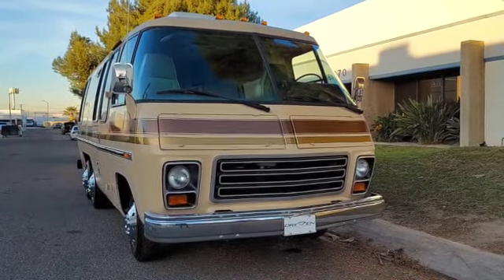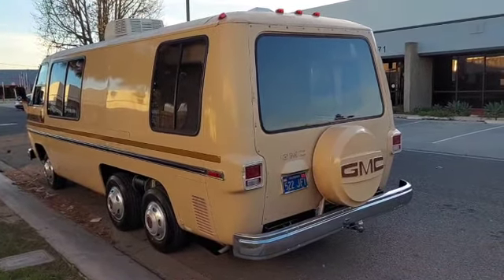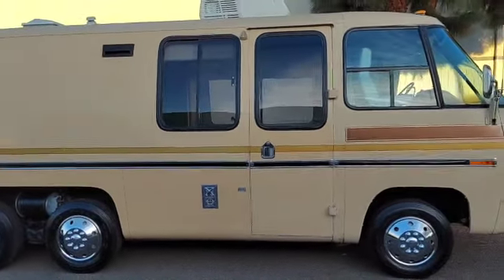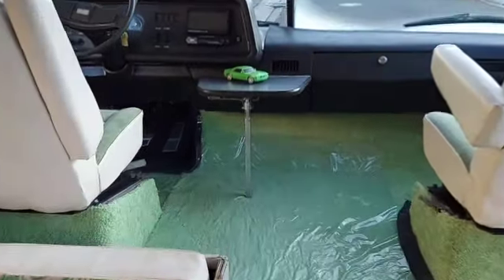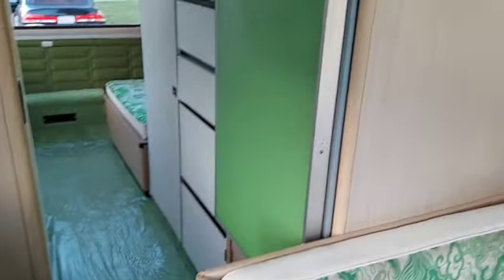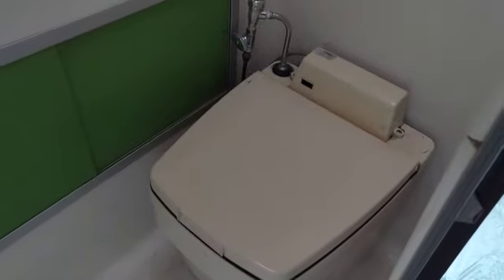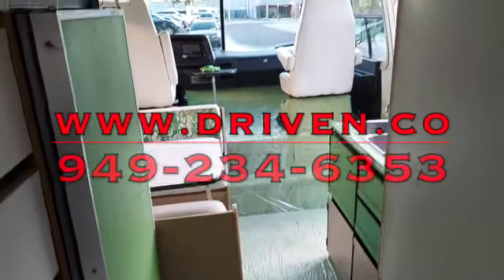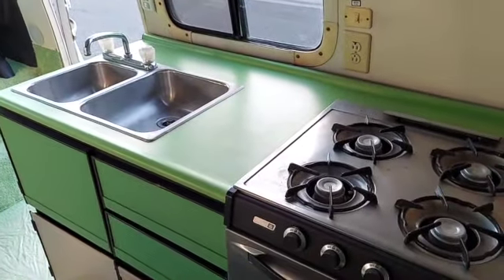1973 GMC Sequioa 230 Motorhome by DRIVEN co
Check out this cool Retro "Shorty" GMC Motorhome.  Only 38,359 miles on this very original classic.  Presented in OG livery with an unmolested, pre-smog 455 big block. Sold, thanks